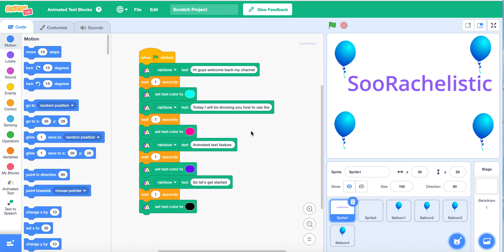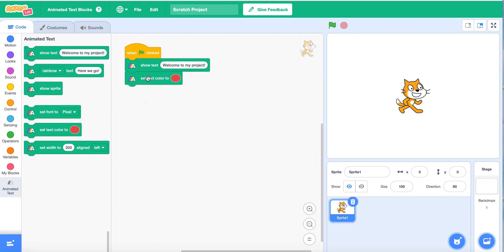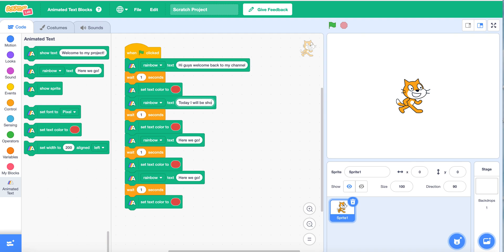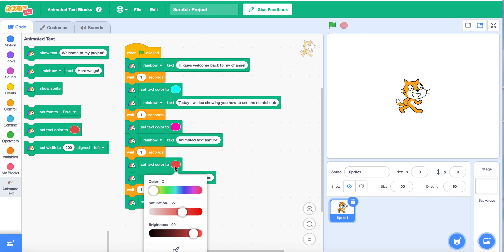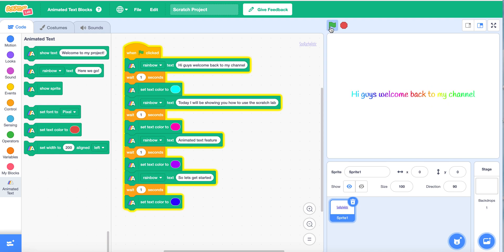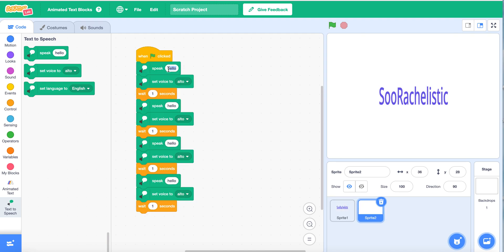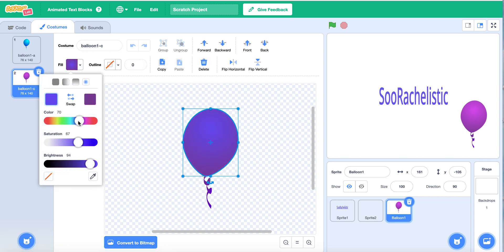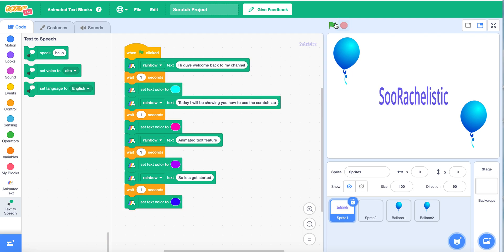How to use the scratch lab animated text feature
Hi guys, today I will be showing you how to use the scratch lab animated text feature and just to let you know this is a new program that scratch has. I hope you enjoy this video.